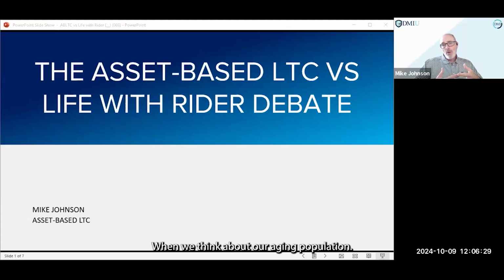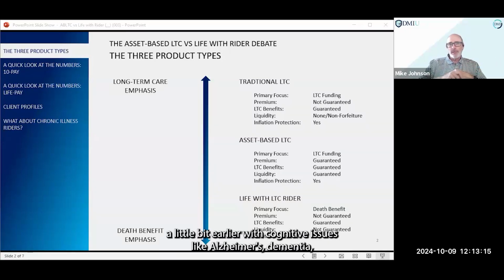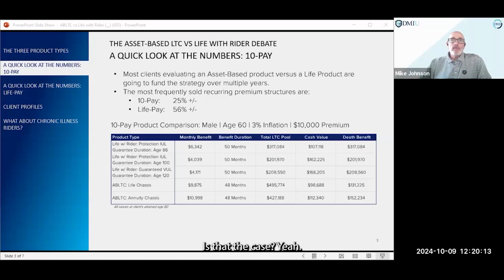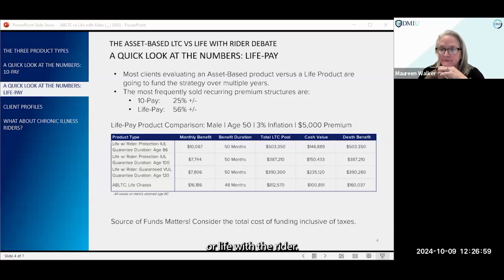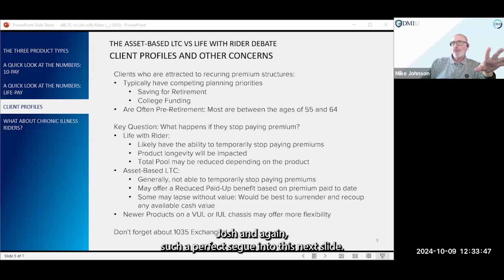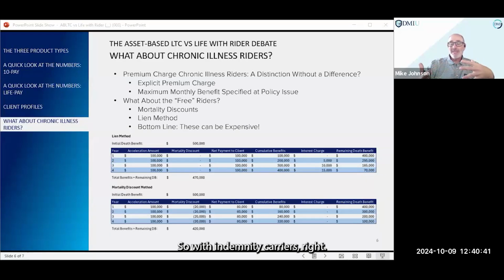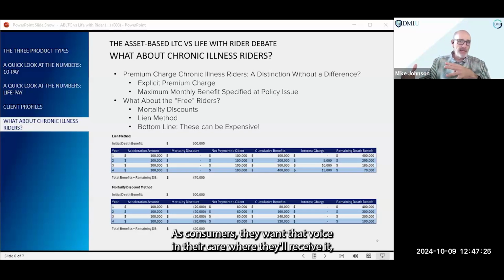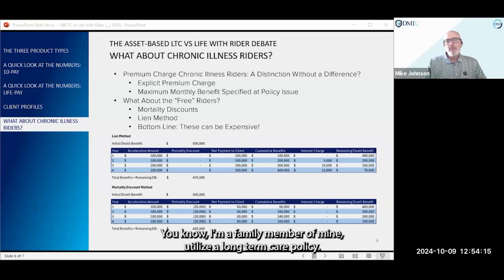LTC INSIDER'S GUIDE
WHICH IS BETTER? Asset-Based LTC vs. Life with LTC Rider

One of the most common questions when helping clients is which long-term care insurance solution is the “best.”

A life insurance policy with an LTC rider or an asset-based LTC?  So, which do you choose?

Watch this webinar and:
• Breakdown the pros and cons of various LTC insurance options
• Provide clear examples of how different solutions accomplish very different objectives

Contact your DMI Sales Consultant to get started or if you have questions.
Or contact Josh Rhem, Vice President – Life

FOR FINANCIAL PROFESSIONAL USE ONLY.